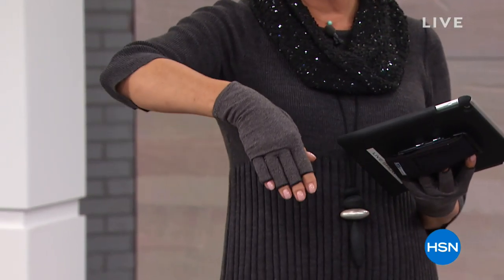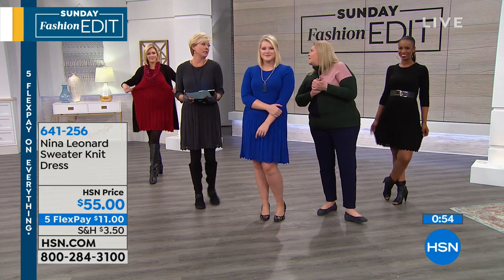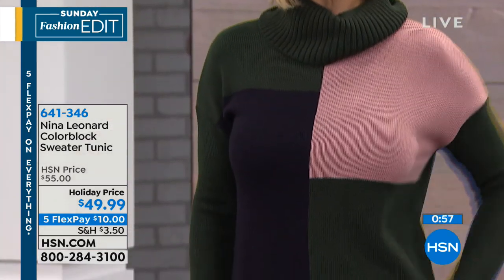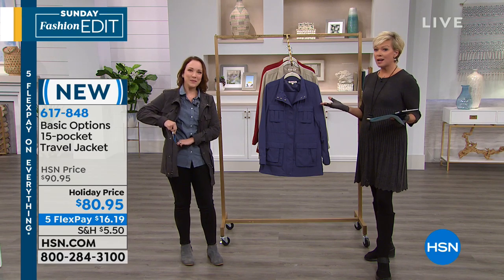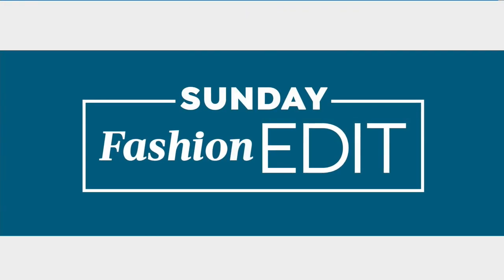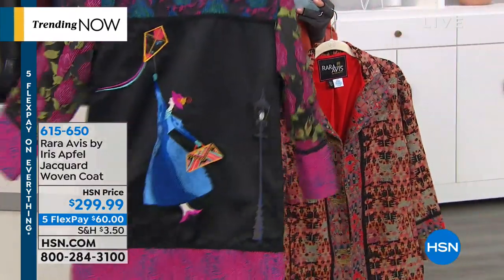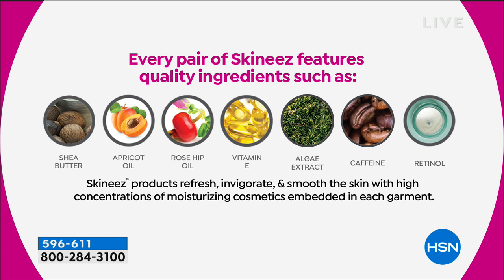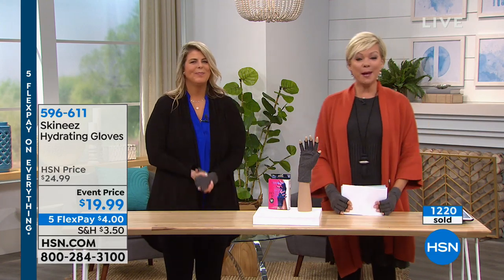HSN | Sunday Fashion Edit 12.30.2018 - 11 AM